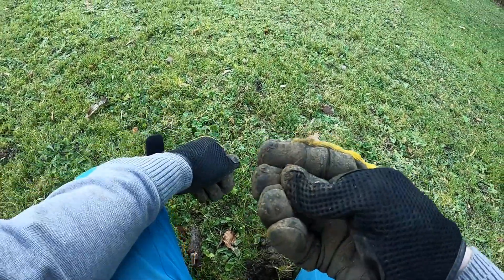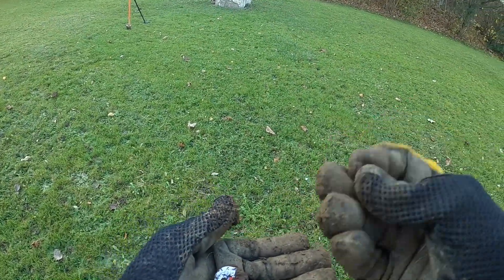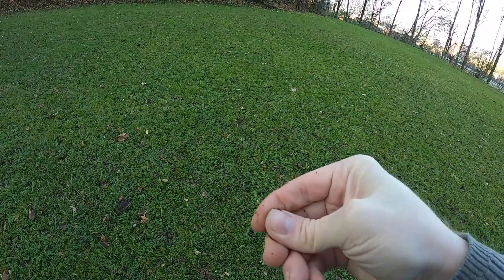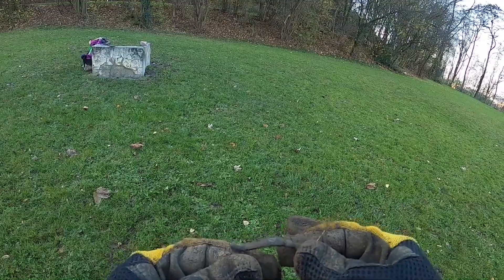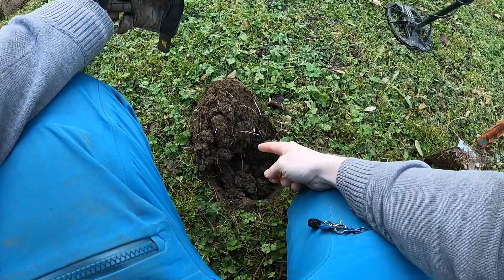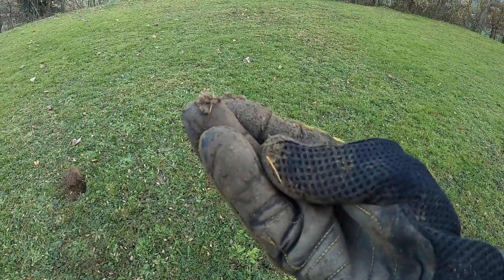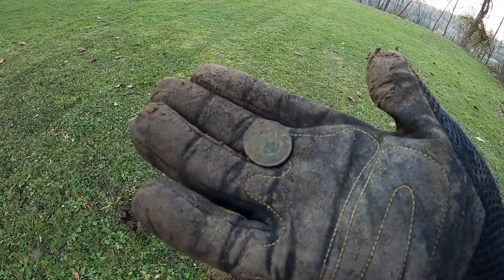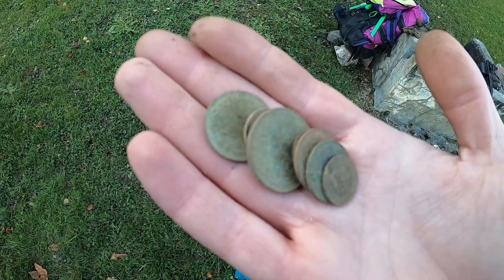A Short Two Hour Park Hunt Metal Detecting With Makro Multi Kruzer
A short park hunt metal detecting. Plenty of coins around but more trash as usual. After this I went into the woods and found something really weird. Strange because of the location. Something for you guys to look forward to.